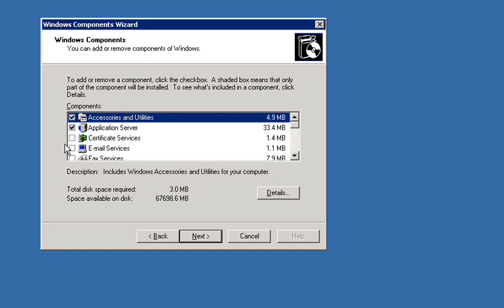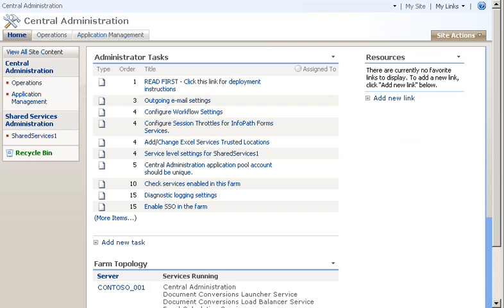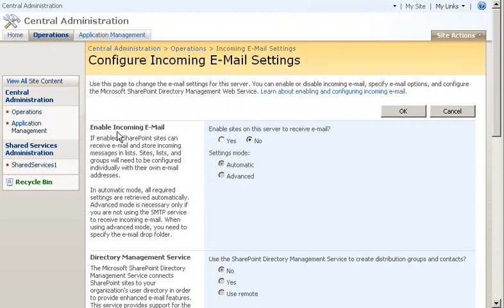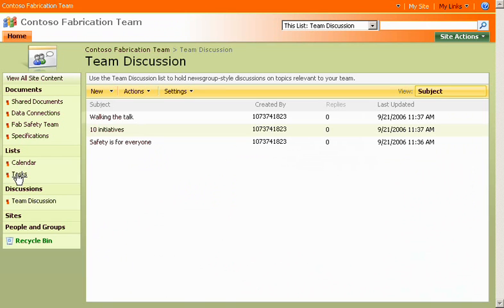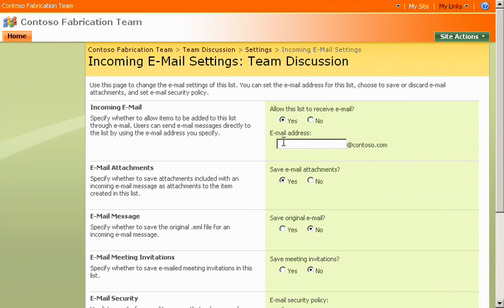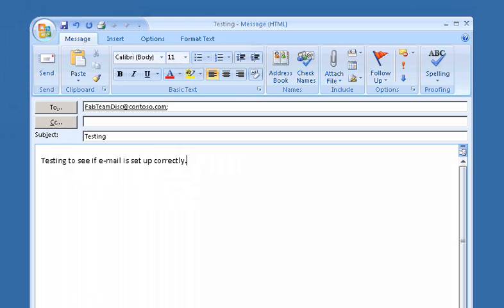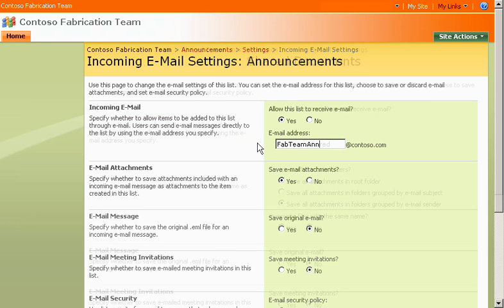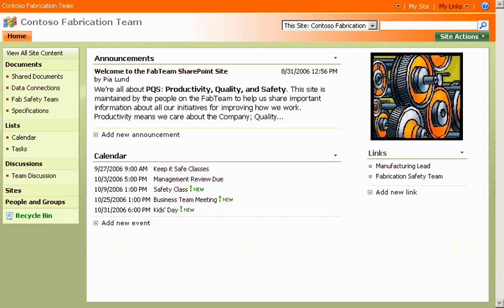SharePoint Server 2007: Configure a site to receive e-mail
You can enable team members to use e-mail to send information, messages, and files directly to different areas of the site. For example, users can send announcements directly to the home page or send documents as e-mail attachments directly to document libraries. Integrating e-mail can make it easier for your team to communicate — and give you the benefit of tracking discussions and key decisions.